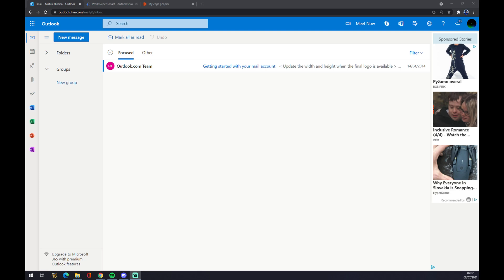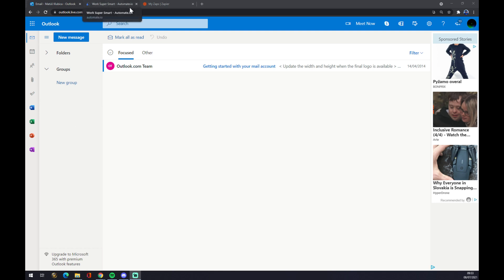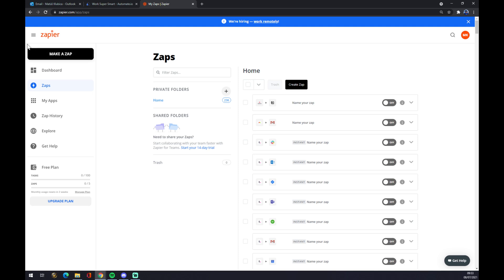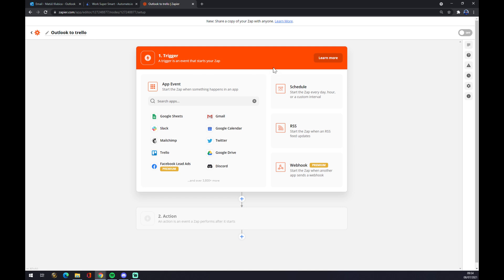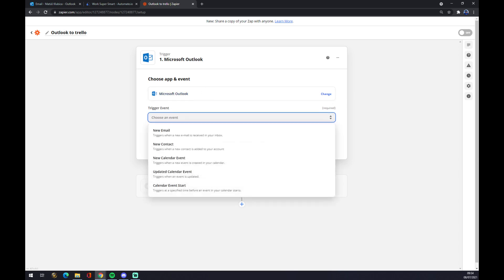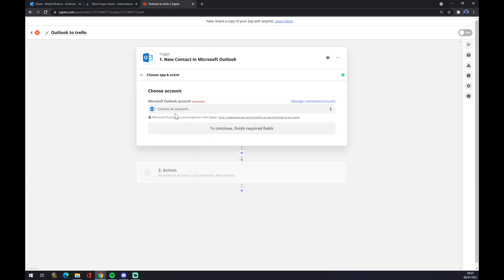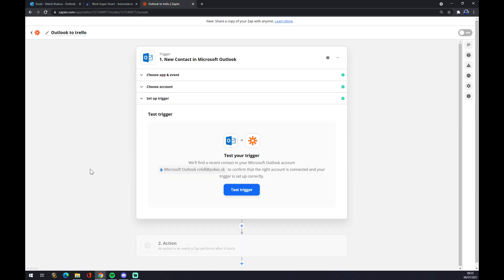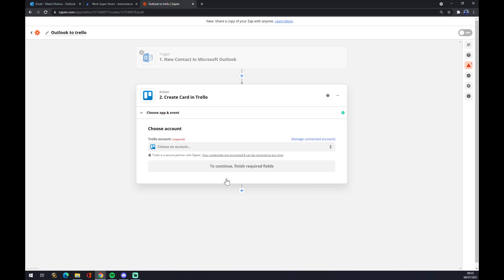How to Integrate Microsoft Outlook with Zapier